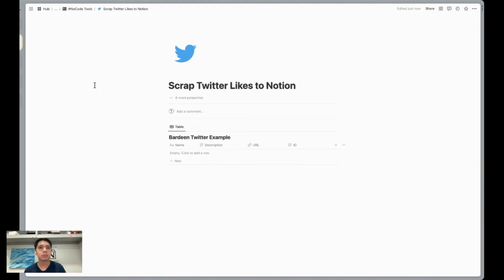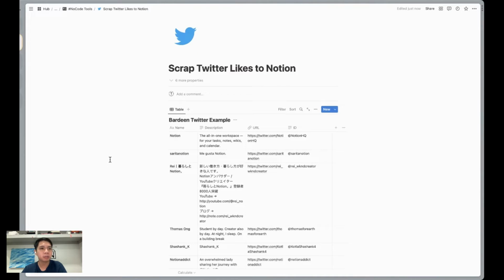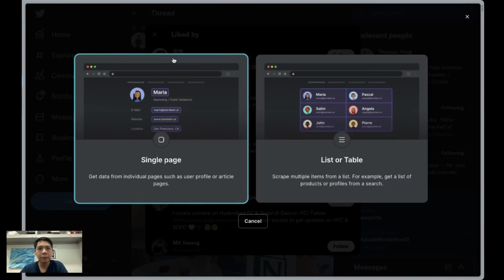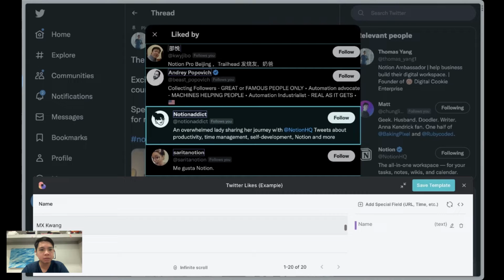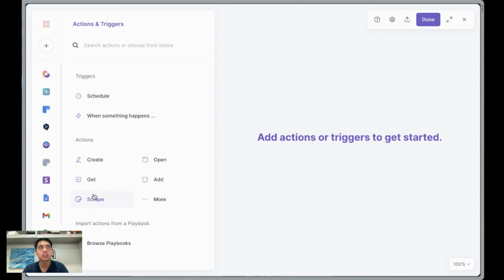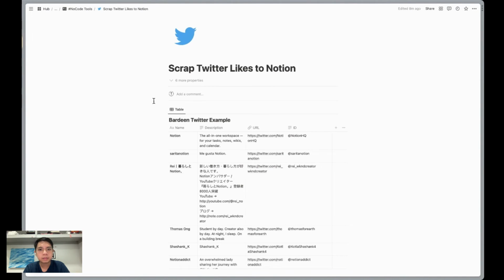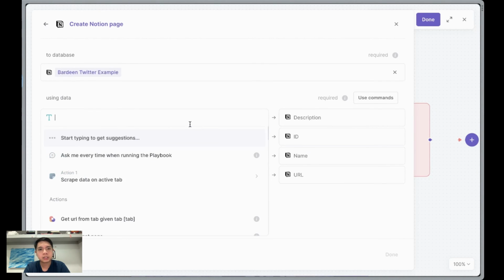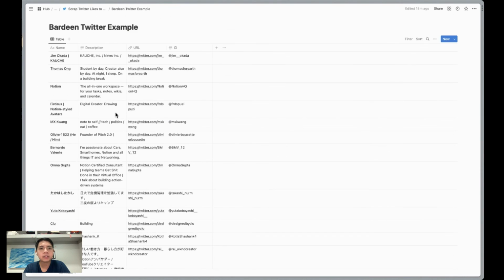Twitter to Notion (Bardeen Web Scraping)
Hi everyone,

Today we have the nocode tool @Bardeenai which allows users to scrape and collect data from websites and update it to Notion automatically.

Merry Christmas 🎄🧑‍🎄